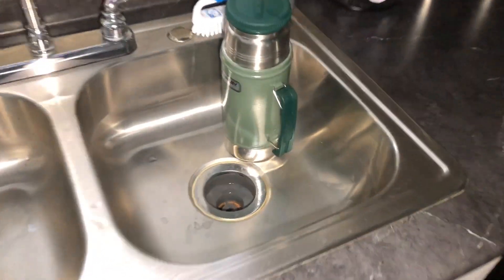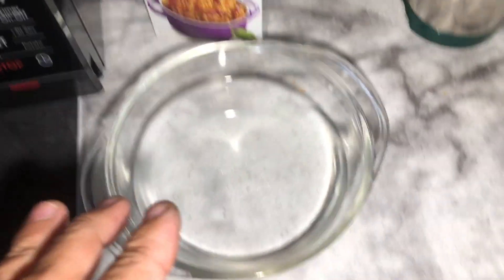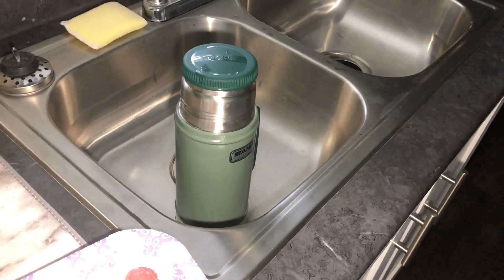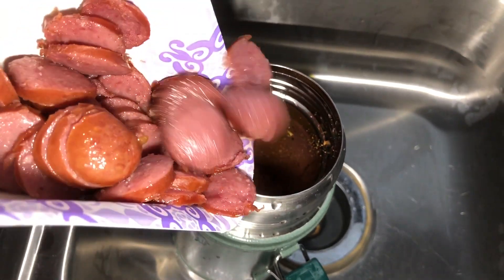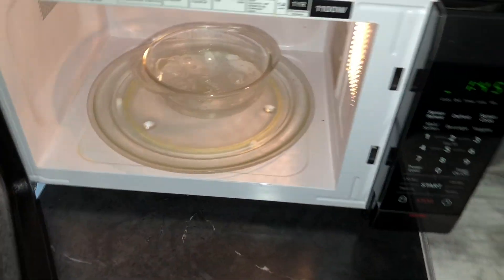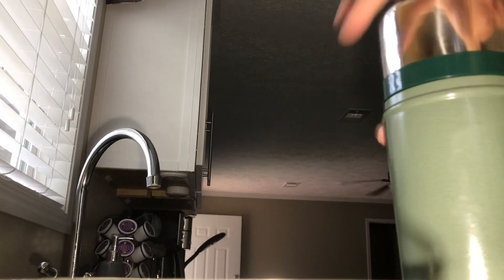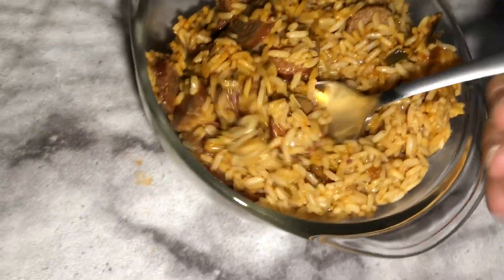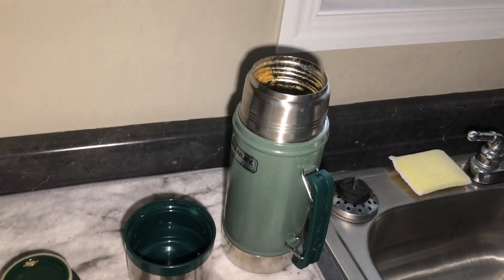Thermos cooking Zatarains jambalaya mix with sausage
I cook Zatarains jambalaya with some sausage in a Stanley wide mouth thermos. Thermos cooking saves energy.